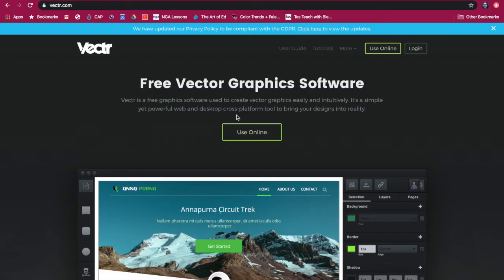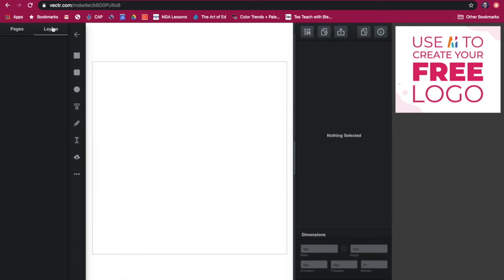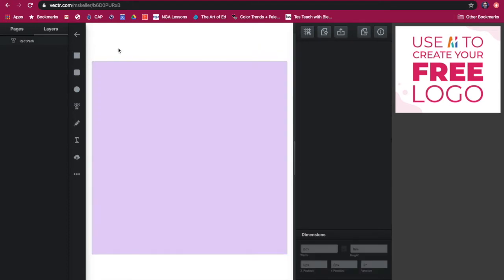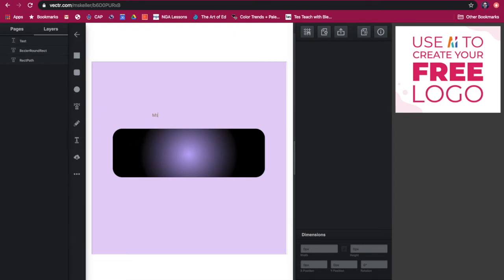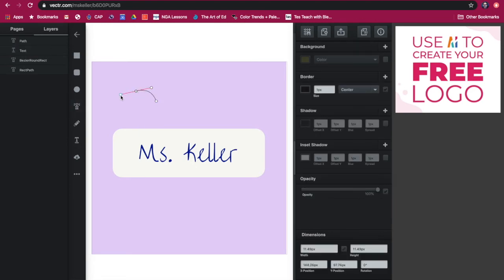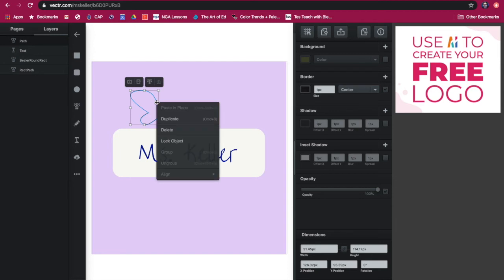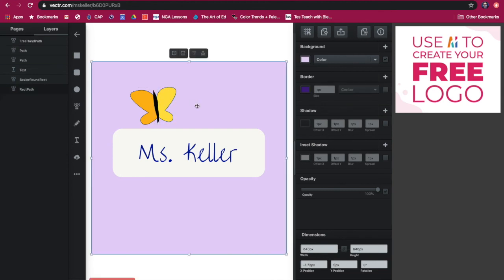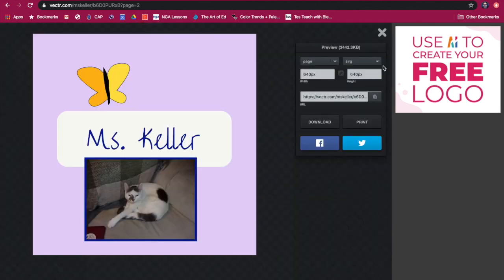Vectr Name Tag